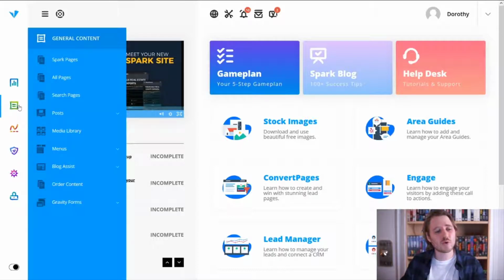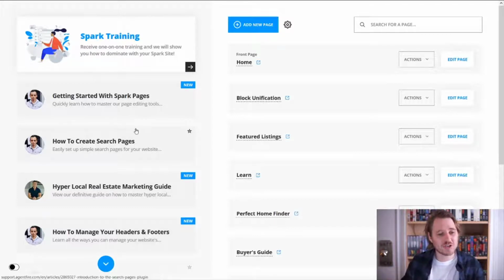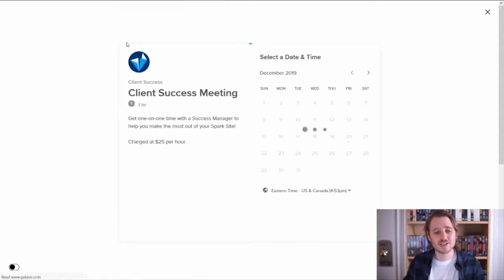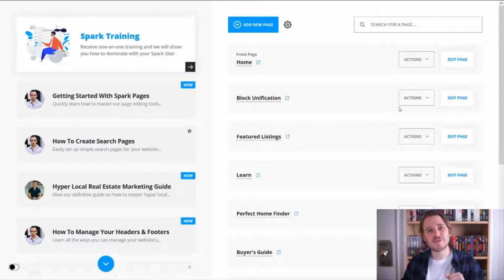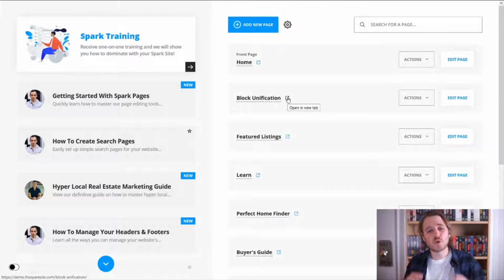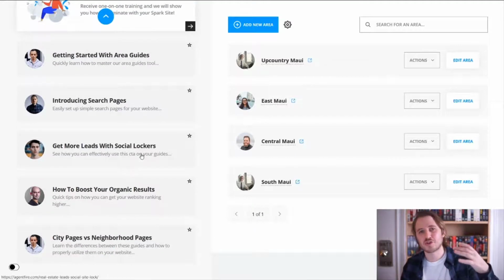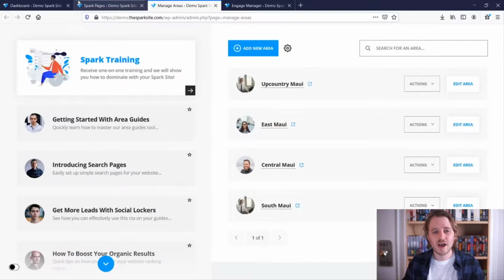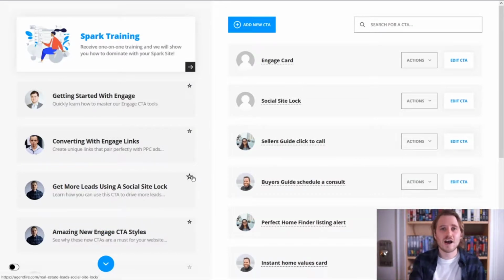New Spark Site Admin User Interface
We are excited to share with you some great improvements we've made directly within your Spark Site. The 'User Interface' is now organized in a way to help you understand all the different tools in a more clear and concise way, with great tips and step-by-step explanations that will help you succeed with your real estate website.

Now, when you are using a specific tool, you have actionable items related to that particular tool that will help you get superior results without having to figure all the different functionalities on your own. With the improved admin UI, our goal is to facilitate your online presence and help you maximize your real estate website potential.

Signup here to get the hottest real estate marketing strategies straight to your inbox first thing in the morning ☕

AGENTFIRE is the company behind "Spark Sites" - a complete real estate website solution that helps agents, teams, and brokers to dominate their hyperlocal markets and close more deals.

We're proudly the #1 reviewed real estate solution for multiple consecutive years because we literally do not sleep if our clients are not succeeding with our product.